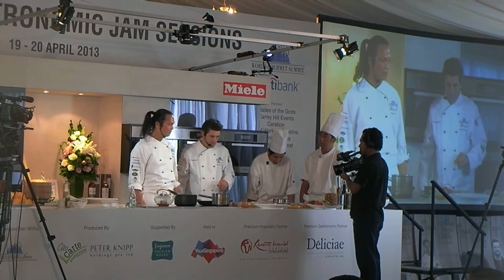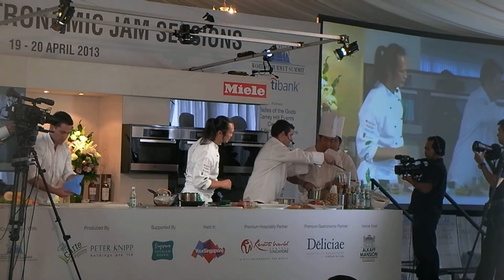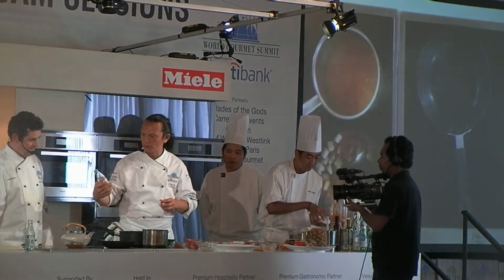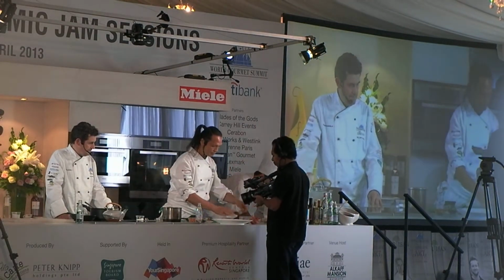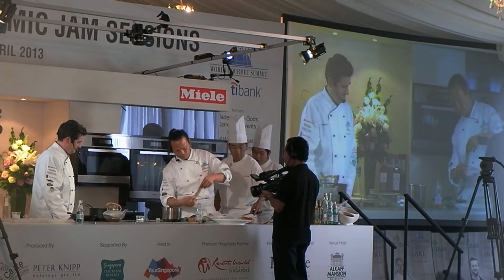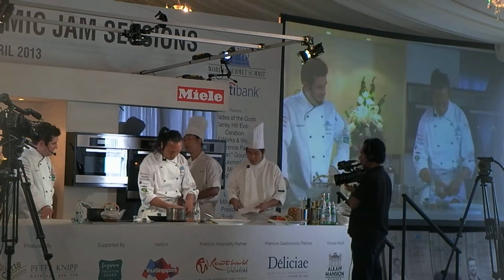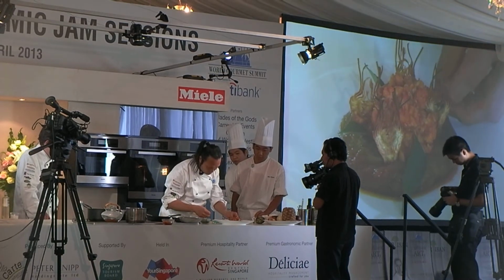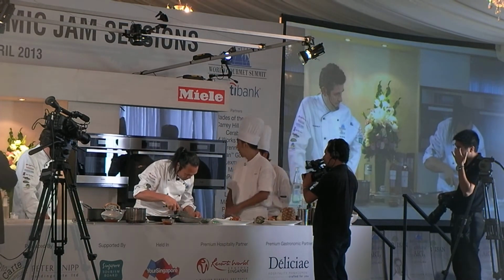WGS 2013 - Susur Lee update by Robin Stienberg, National Critics Choice